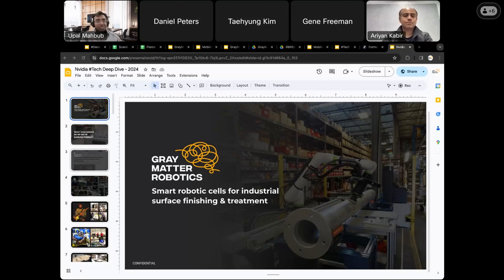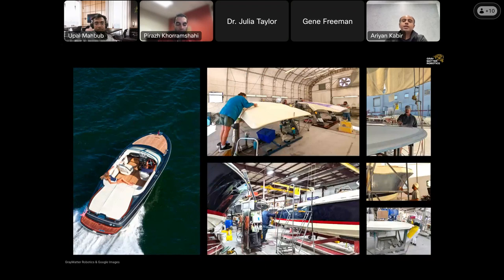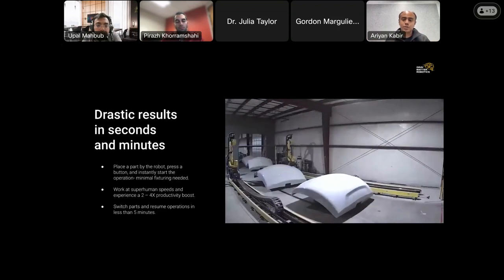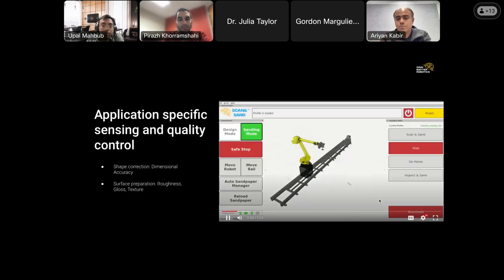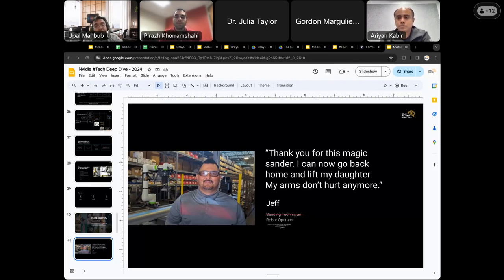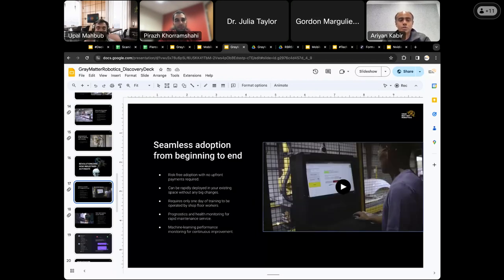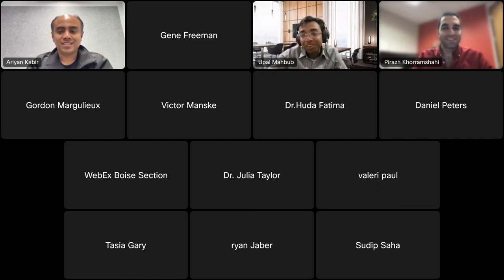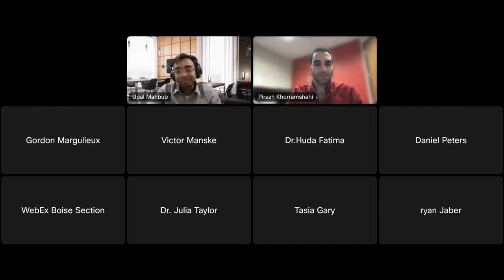14 February 2024 DRIVING MANUFACTURING INNOVATION WITH AI POWERED SMART ROBOTIC CELLS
Manufacturers need more qualified workers and automation technologies to speed production and achieve consistent quality. Surface finishing represents a large portion of manufacturing operations, including sanding, polishing, grinding, and coating used to manufacture parts made from metal and composite.

Traditionally robots have been used only in mass-production applications. Manually programming robots is not viable in high-mix applications. The availability of 3D vision and force sensors enables robots to operate without custom fixtures and accommodate part and fixture variability. Now, advances in AI and affordability allow robots to be used in high-mix applications, amplifying human productivity to deal with labor shortages.

This is an overview of physics-informed AI (GMR-AI™) developed by GrayMatter Robotics, enabling smart robotic cells to program themselves from the high-level task descriptions. We’ll also cover how robotic cells utilize sensor data to adapt the programs to deliver efficient and safe operational performance in high-mix sanding and polishing applications. These surface finishing solutions ensure quality consistency and increased productivity and enable manufacturers' production scalability.

Biography:

Dr. Ariyan Kabir is the Co-Founder & CEO of GrayMatter Robotics, one of the fastest-growing AI-Robotics companies disrupting the manufacturing industry. He and his team are building solutions to help manufacturers improve shop floor workers’ quality of life, increase production capacity, and reduce costs. Ariyan is an entrepreneur and problem solver with a background in robotics and artificial intelligence. He built smart robotic assistants during his Ph.D. while developing planning and learning algorithms for high-degree-of-freedom systems. Ariyan authored multiple patents and several research articles in prestigious forums. His work has received global recognition, including National Science Foundation and Robotics Business Review awards. His work has been featured at the main stage of WebSummit and by the Society of Manufacturing Engineers.